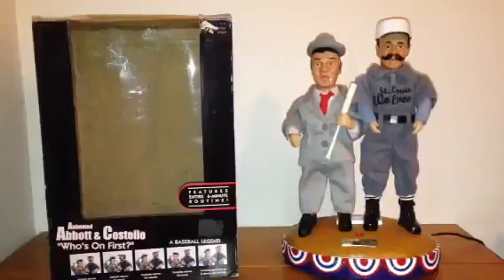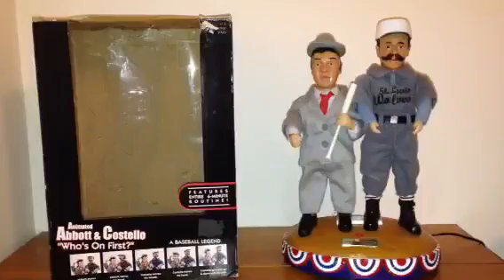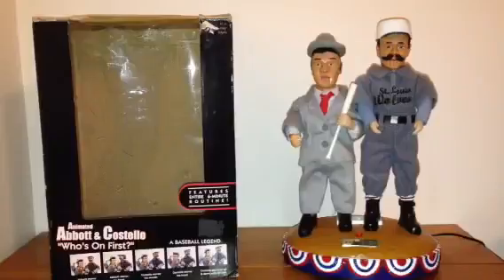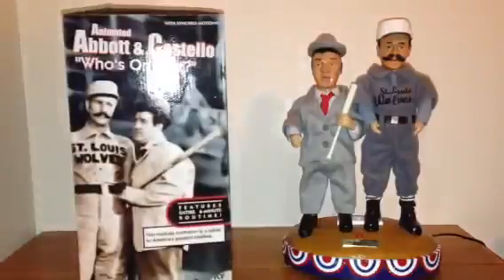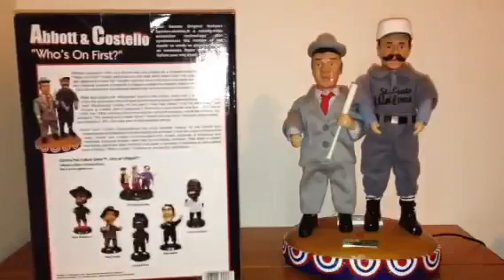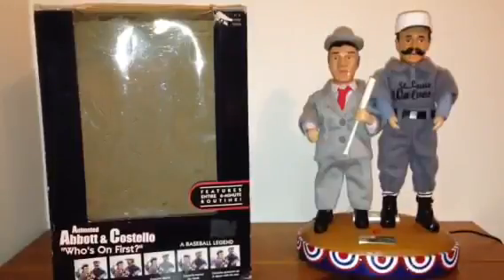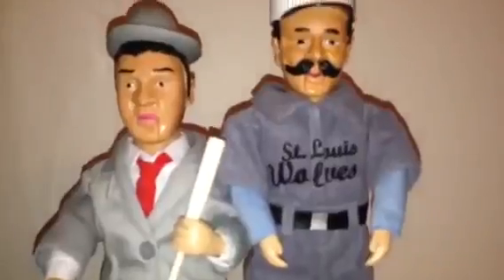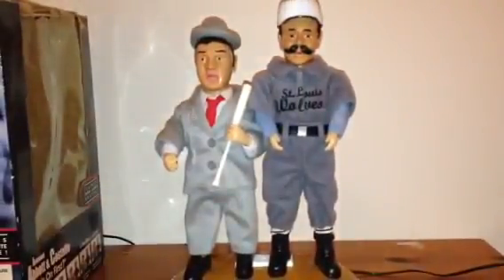Gemmy Pop Culture Series: Animated Abbot & Costello "Who's On First?"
This is an old video that was re-uploaded thanks to Gemmygod, who saved these a while back! Thanks so much for helping us get back on track! Anyways, these two characters argue back and fourth while performing a 6 minute routine (more like 4 minute) called "Who's On First?" Their mouths and heads move while Costello swings his arm occasionally during the act. Hope you guys enjoy!~The Gemmy Fan
Gemmy Industries Corp. 2002